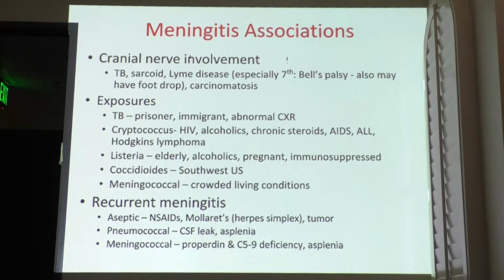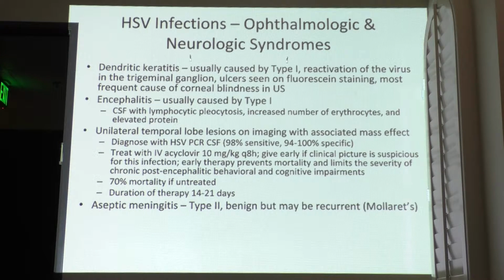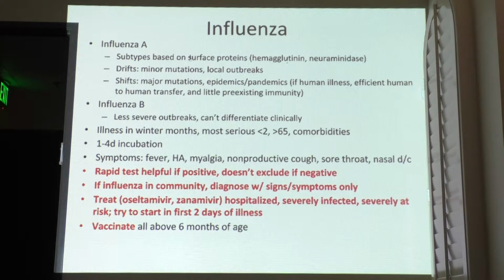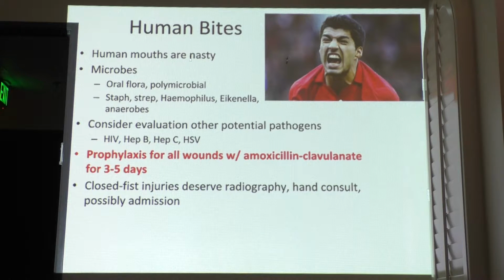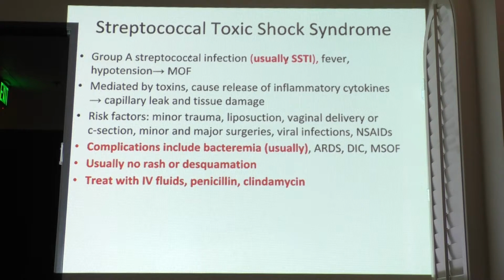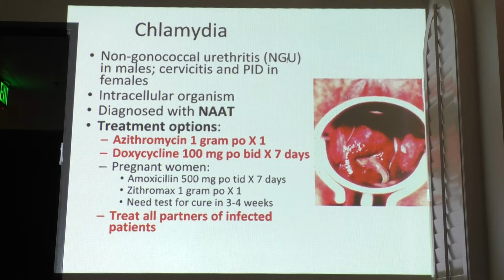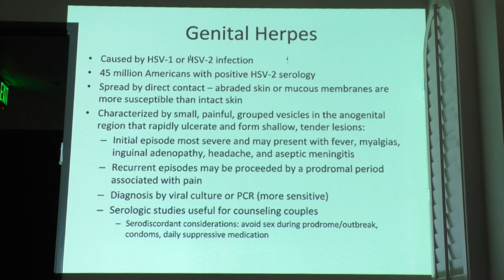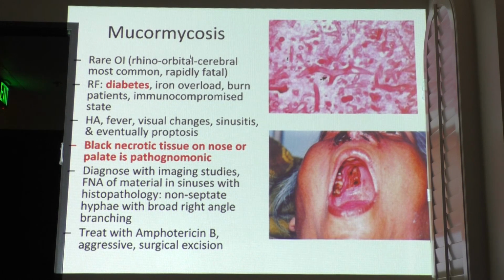Infectious disease 2Uri M. Ben-Zur, M.D., F.A.C.C.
Santa Monica
Beverly Hills
Tarzana Hospital
LOS ROBELS HOSPITAL AND MEDICAL CENTERSanta Monica
Beverly Hills
Tarzana Hospital
heart conditions
interventional cardiology jobs
heart cardiology
cardiology treatment
cardiac doctor
heart attack treatment
cardiological
dr cardiologist
heart blockage
cardiologist surgeon
heart attack symtoms
heart failure
heart attack
cardiovascular disease prevention
nuclear cardiology
medicine cardiology
cardiac journals
journal cardiology
chronic heart disease
cardiology office
cardiac clinic
heart care
bypass surgery
heart operation
mitral valve replacement
angioplasty
heart valves
heart valve replacement surger